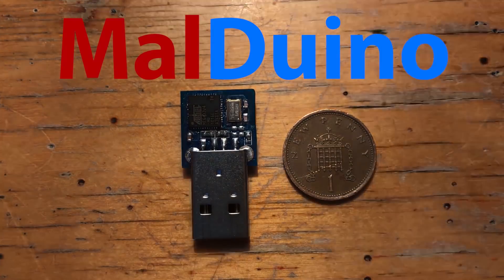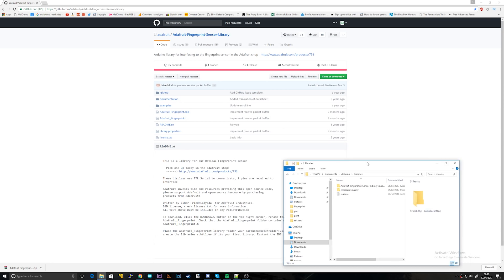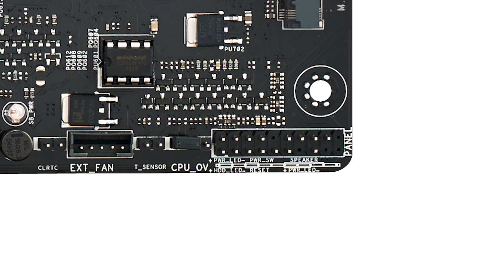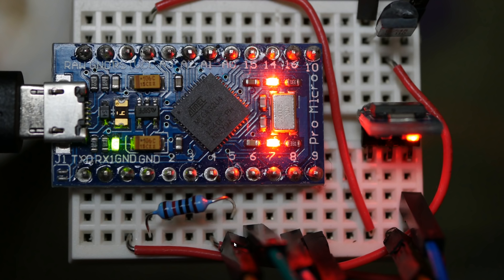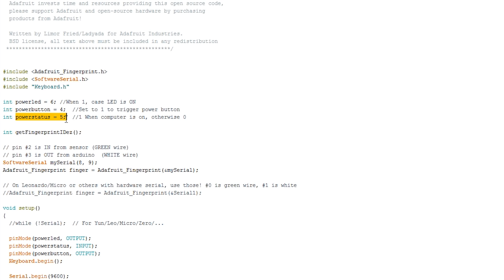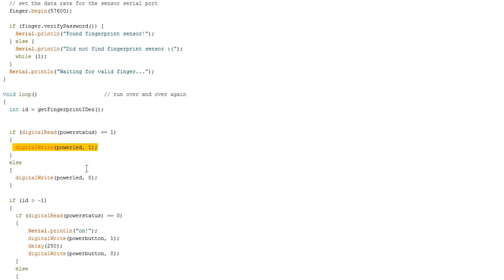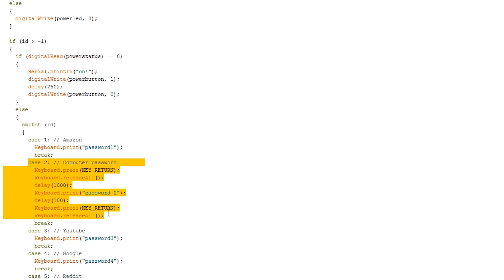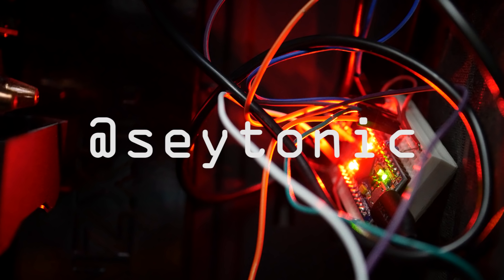Fingerprint Power Button / Password Manager | Arduino Tutorial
Sound effects used in the intro...